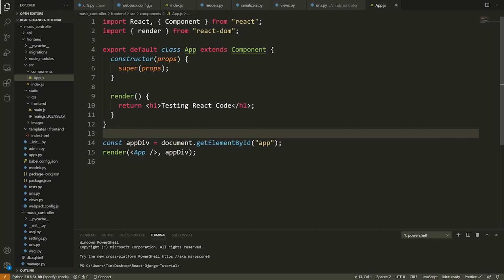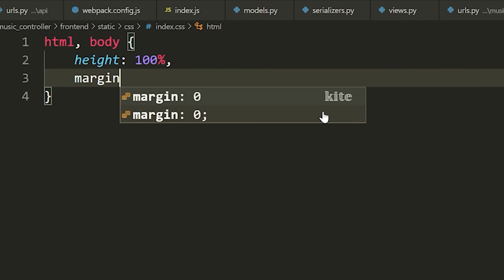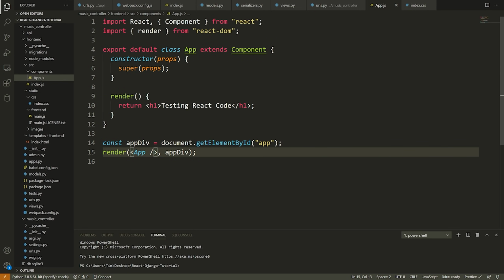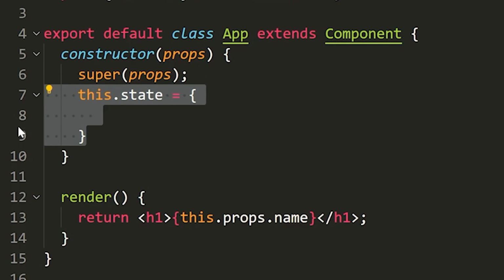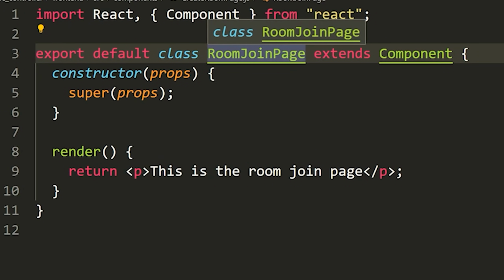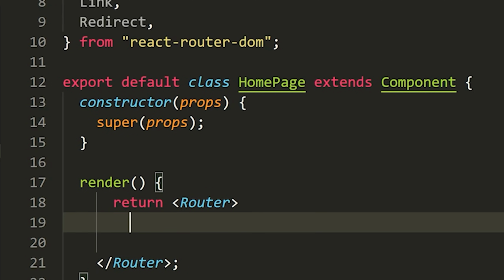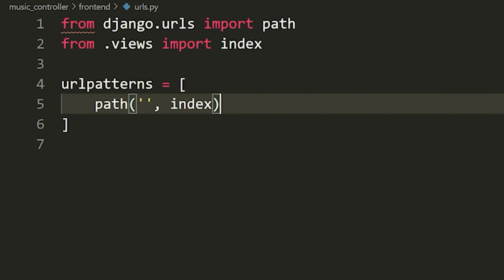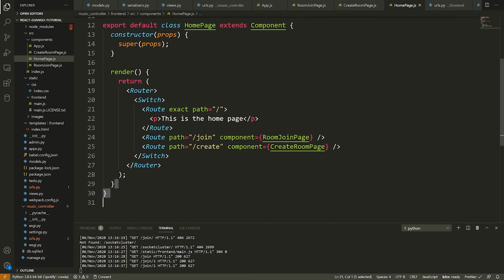Django & React Tutorial #4 - React Router and Building Components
This django and react tutorial covers how to use react router and render different pages based on a url endpoint. You will learn how to use react router, how to perform page redirects and how to use the history prop involved with react router.

⭐️ Timestamps ⭐️
Addressing Some Concerns | 00:00
Tutorial #4 | 03:17

⭐️ Tags ⭐️
- React and Django Tutorial
- React Router
- React Components
- React Router Tutorial
- Django
- React